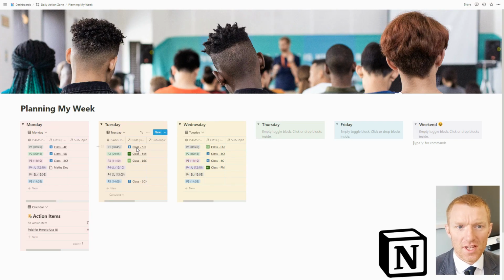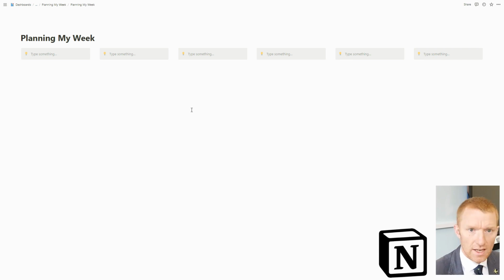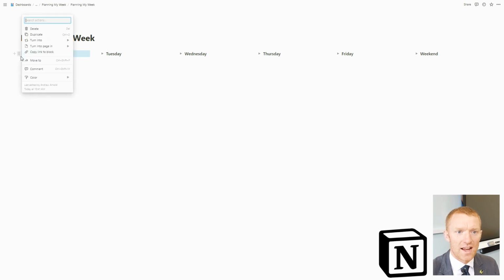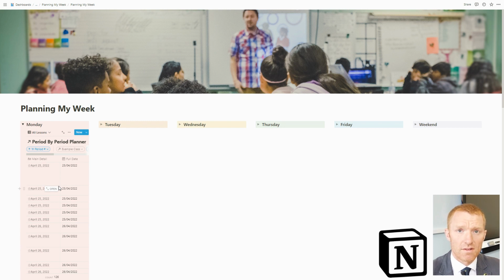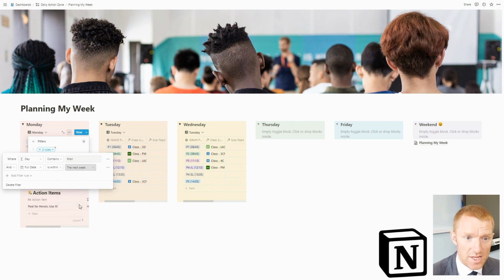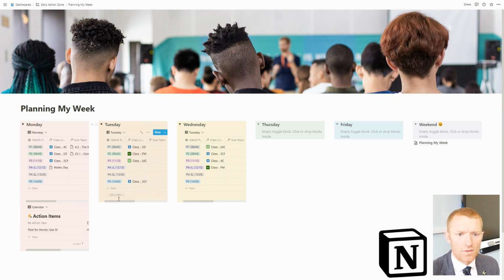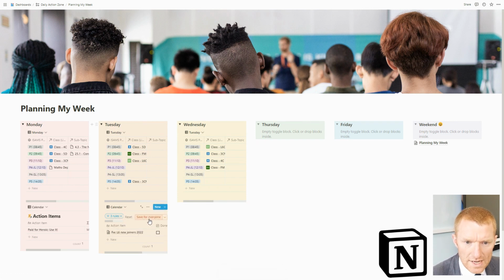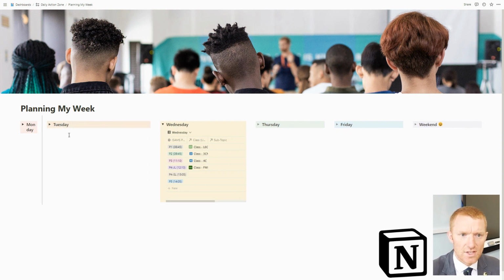Multiple Columns in My Notion Weekly Planner | Teacher Tutorial 2022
Let's be blunt about this... I faffed around with getting multiple columns in my workspace for months until I worked it out.

Well now that I have it sussed, my weekly planner is slick so here I show you how I create multiple columns using a few quick and easy steps that work in any Notion page no matter what you want on there.

TIMESTAMPS/CHAPTERS
00:00 Introduction
01:00 Create Multiple Columns in Notion
04:00 Multiple Columns for My Weekly Planner
09:00 Views of My Lesson Planner and Tasks Table in my Weekly Planner

In the video it says that I share the formula for displaying the 'Day' of the week for a given date. Well, here it is: "formatDate(prop("Full Date"), "ddd")", where the "Full Date" is the title of the column which contains the date of the lesson.